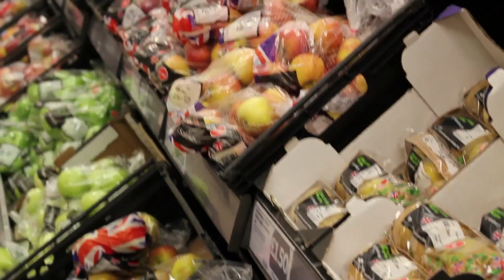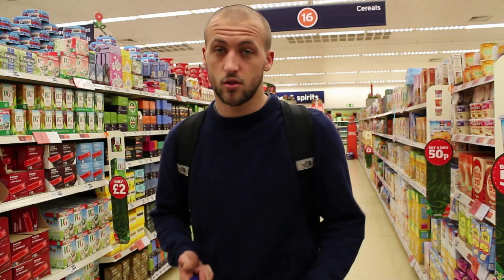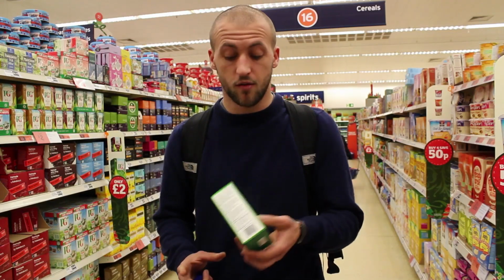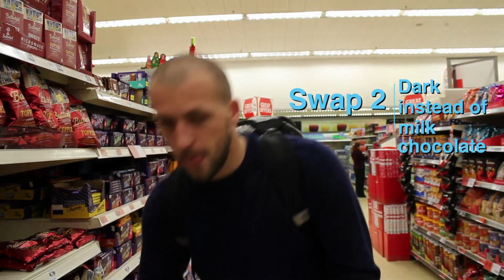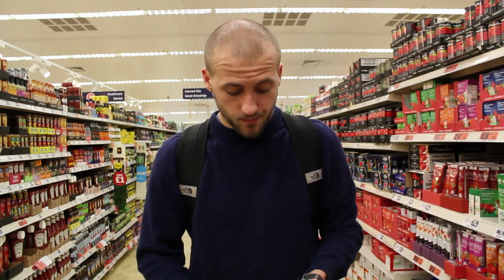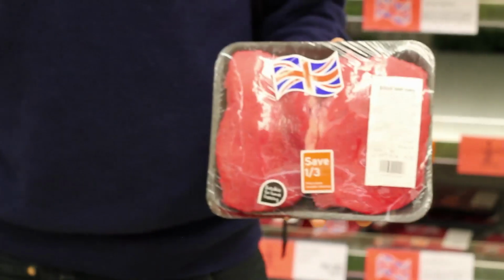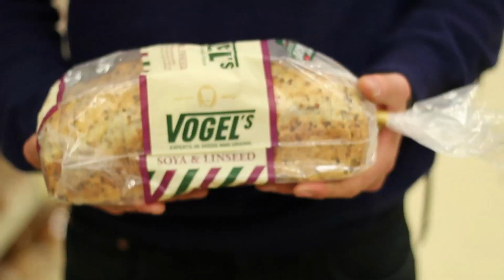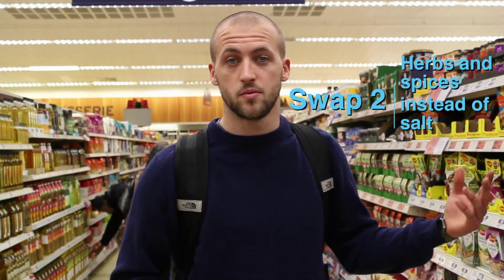Eat Well for Less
Healthy eating and shopping tips with Turner Moyse. Another film I shot and edited for InstructorLive.